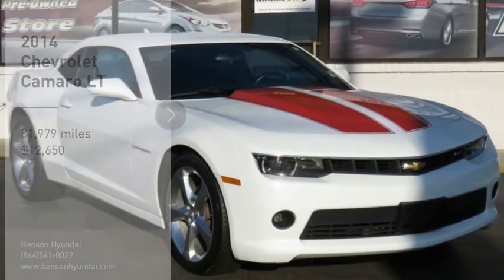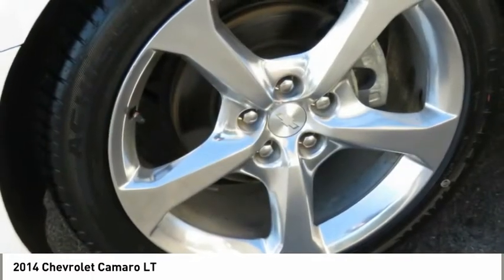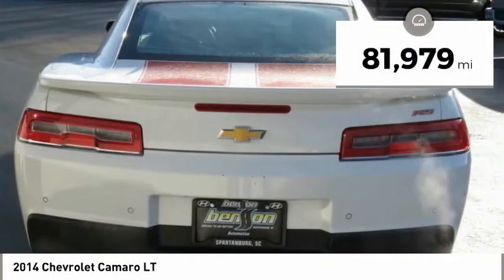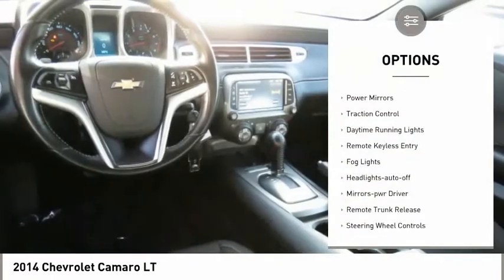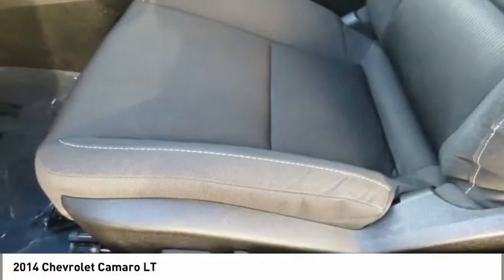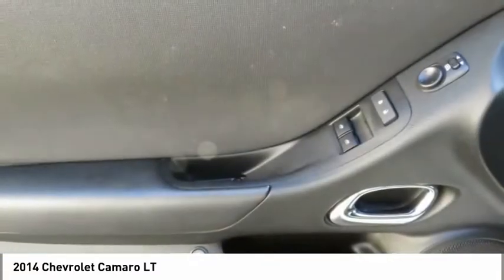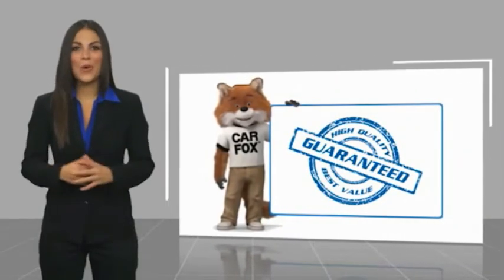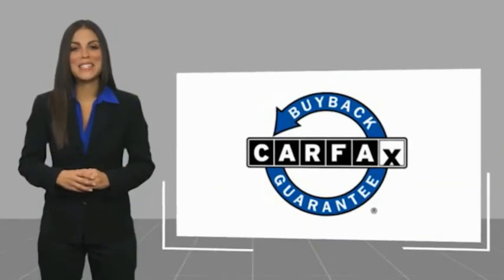2014 Chevrolet Camaro Spartanburg SC C2774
2014 Chevrolet Camaro LT

Benson Hyundai
2550 Reidville Road

CRUISE CONTROL, KEYLESS ENTRY, POWER LOCKS, POWER WINDOWS, PREMIUM WHEELS, Camaro 1LT, 2D Coupe, 3.6L V6 DGI DOHC VVT, 6-Speed Automatic with TapShift, RWD, 20 x 8 Front & 20 x 9 Rear Aluminum Wheels, Body-Color Roof Ditch Molding, High-Intensity Discharge Headlamps, Rear Spoiler, RS Package, Separate Daytime Running Lamps.brPriced below KBB Fair Purchase Price!brbrAwards:br  * JD Power Dependability Study   * ALG Best Residual Value   * 2014 KBB.com Best Resale Value Awards   * 2014 KBB.com 10 Coolest New Cars Under $25,000   * 2014 KBB.com Brand Image AwardsbrReviews:br  * Whether youre a 20-something performance enthusiast seeking a car that boasts loads of power and aggressive looks, or a mid-lifer ready to get your crisis on/relive your youth, the 2014 Camaro offers serious thrills for the money. Source: KBB.combr  * Strong acceleration with any engine; head-turning looks; good V6 fuel economy; capable handling. Source: Edmundsbr  * The 2014 Chevrolet Camaro has impressive horsepower and fuel economy, and is a spirited performer that's also practical for everyday use. From the fun convertible models, to the near super-car performance of the ZL1, there is a Chevy Camaro for just about every taste and budget. Some cars attempt a retro feel that doesn't quite work, but the Camaro's design team nailed the spirit of the original without insulting it. New for 2014, the Camaro has been given exterior design updates, which include a reworking of the front fascia, rear taillights and diffuser. The Camaro now offers five engine choices for 2014. LS and LT models use a 3.6-liter, 323-horsepower V6. SS versions have a 6.2-liter, 400-horsepower V8 with Active Fuel Management for models with the automatic transmission, or a 6.2-liter, 426-horsepower V8. ZL1 models use a supercharged V8 with 580-horsepower. Standard features on the Base LS model coupe include an AM FM CD satellite radio with 6-speakers, auxiliary jack and Bluetooth, plus Cruise Control and 18-inch steel wheels. Moving up one trim, the LT Coupe and Convertible add features like a 7-inch touch screen, Chevrolet MyLink, USB input and power front seats. Move up into the SS and experience the power of the 6.2-liter V8 engine, Brembo brakes, and gorgeous 20-inch wheels. In terms of Safety, every model has six airbags, traction control, stability control, and the OnStar communications system, which has concierge services, and emergency services like automatic crash response. Sports car buffs looking to get a great deal of horsepower for the money will find the 2014 Chevy Camaro an enticing proposition. For those looking to turn some heads, the Camaro is what you want to drive. Source: The Manufacturer SummarybrbrMention this advertisement to receive this advertised price.